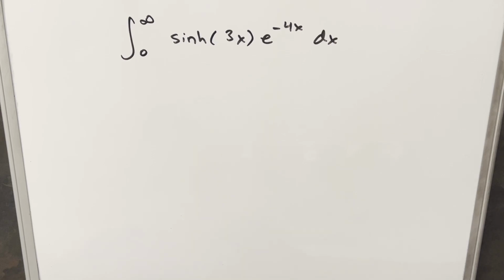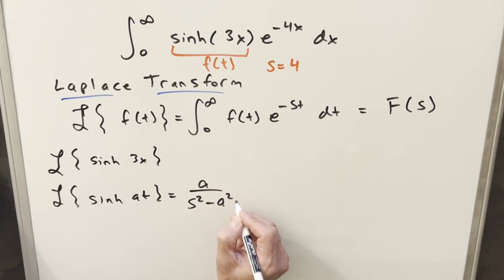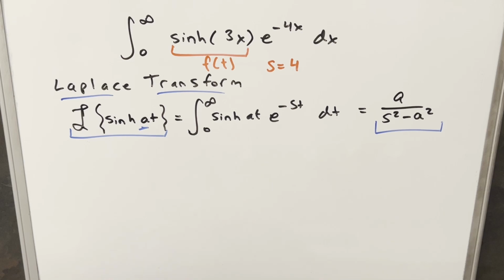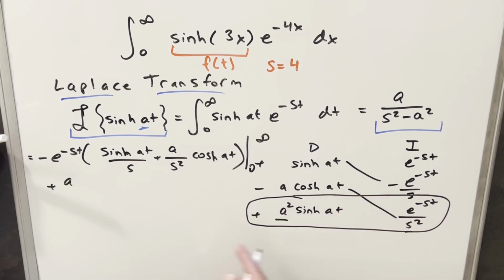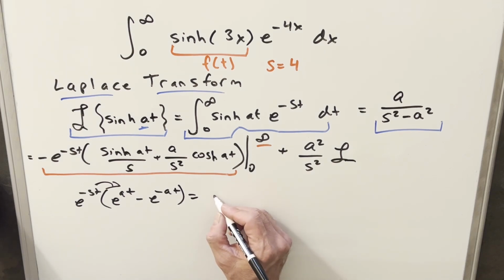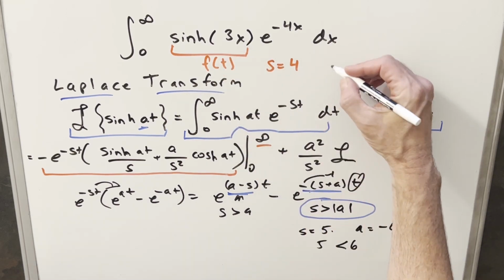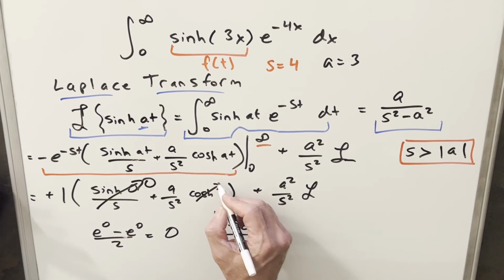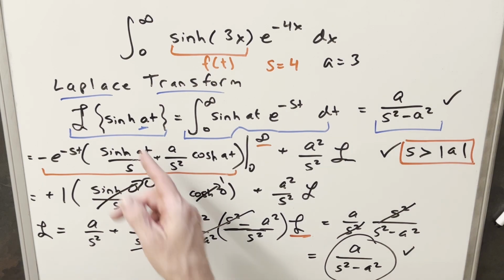This method is so quick and easy it feels like cheating